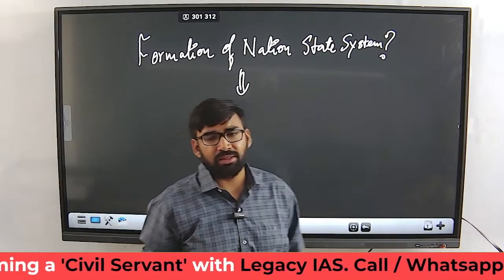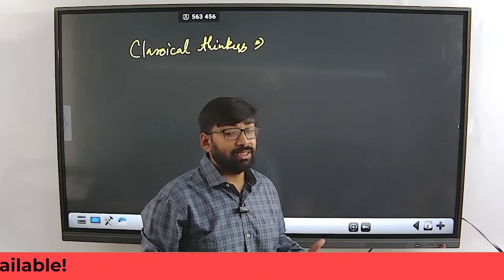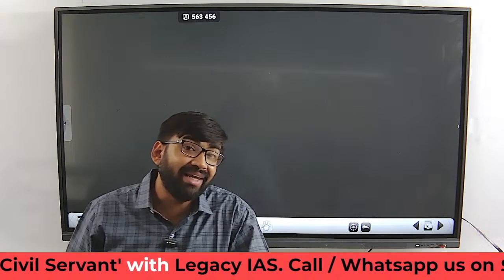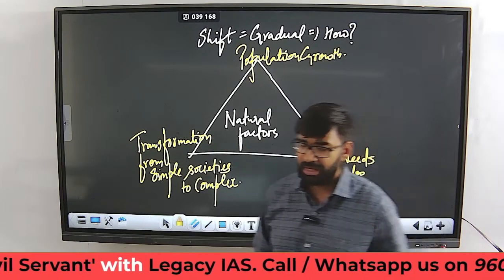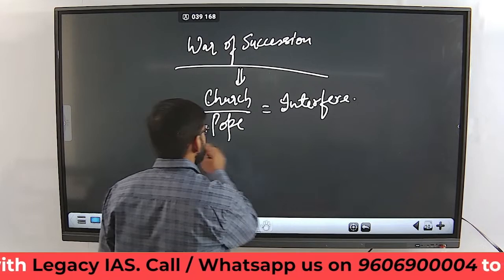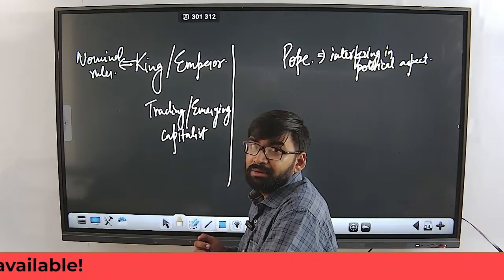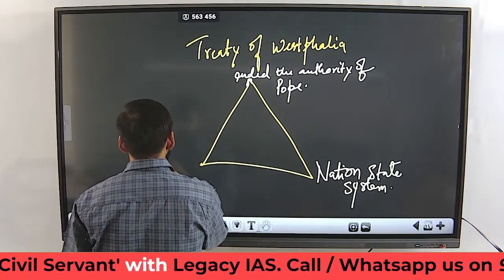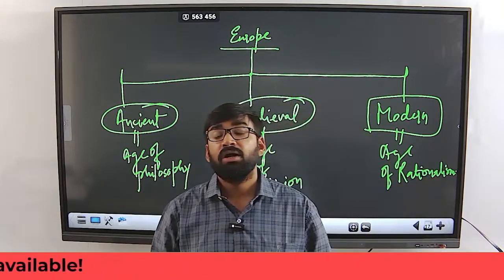Formation of the Nation-State System: PSIR Optional GS Paper 2 UPSC 2024-25 | Legacy IAS Academy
Learn about historical evolution and complexities of the Nation-State System with Part 2 of our Political Science and International Relations (PSIR) Optional series for UPSC 2024-25, presented by Legacy IAS Academy.

Understand the impact of colonialism, nationalism, and decolonization in the emergence of independent nation-states. Prepare to understand the significance of the Westphalian system, the Treaty of Westphalia, and the principle of sovereignty in shaping the nation-state system.

 Stay updated with the latest trends in nation-state dynamics, regional integration, and the challenges faced by modern nation-states in a globalized world.

Watch this video to enhance your understanding of the nation-state concept and be equipped with the right knowledge to tackle diverse UPSC questions on this vital topic. Join Legacy IAS Academy for a comprehensive exploration of PSIR Optional GS Paper 2 and prepare to excel in UPSC 2024-25.